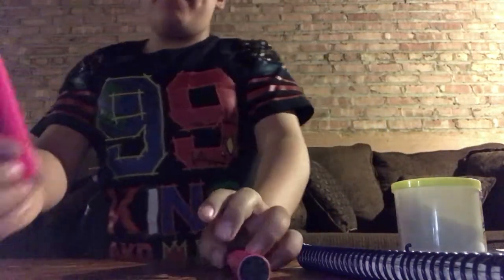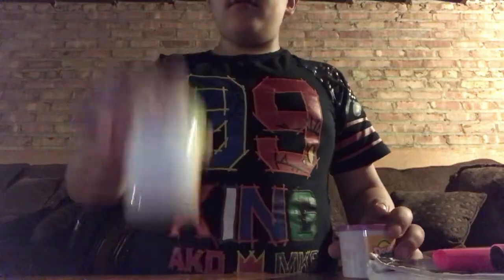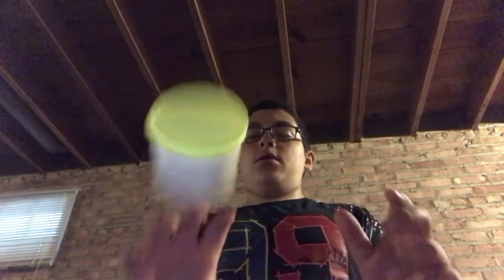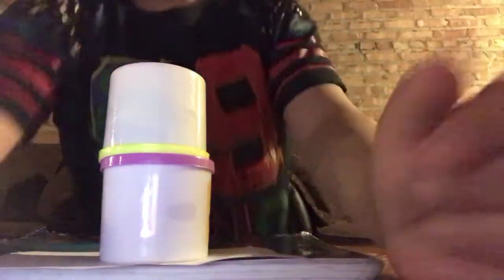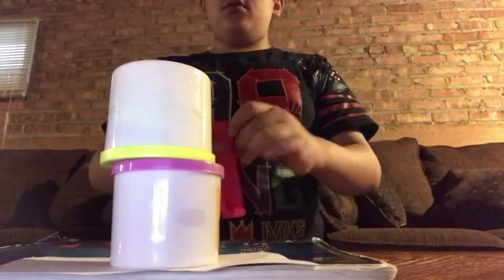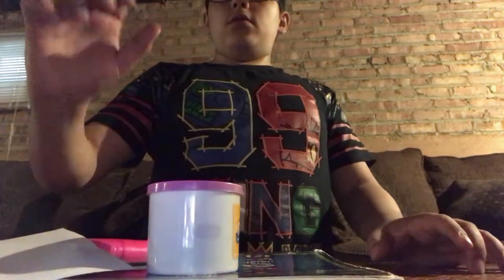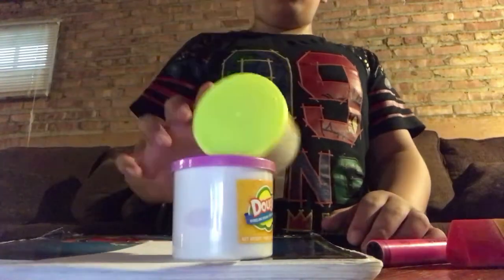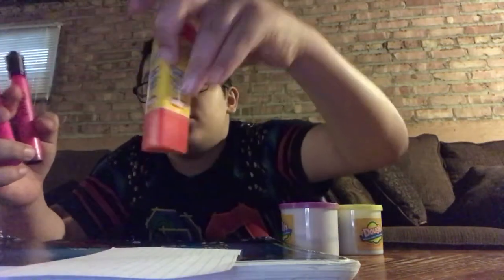Trying to land some highlighters,glue stick, and play dough cans